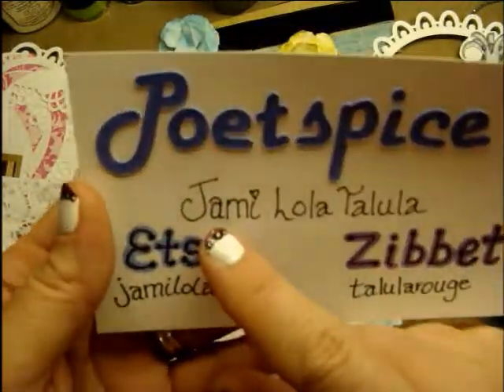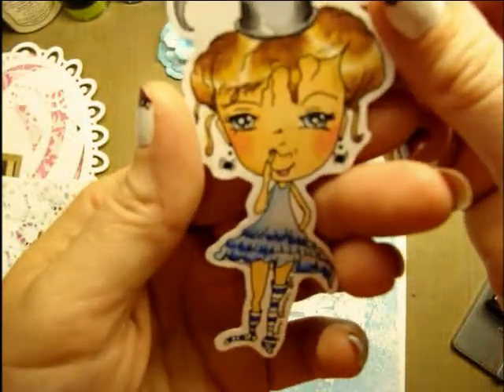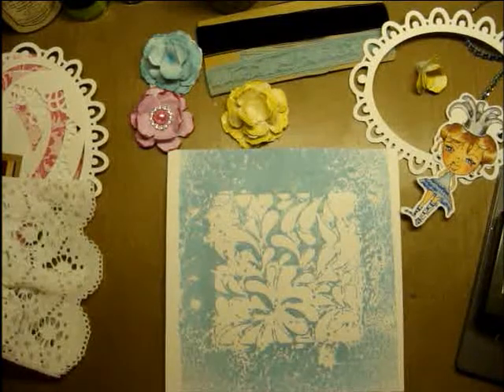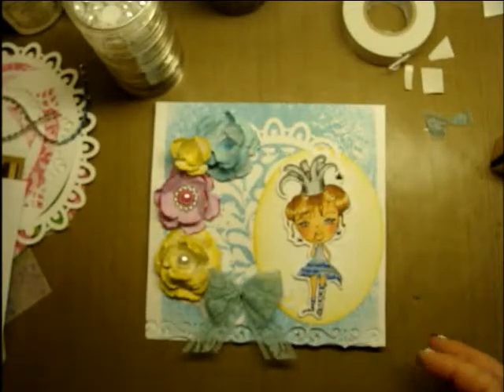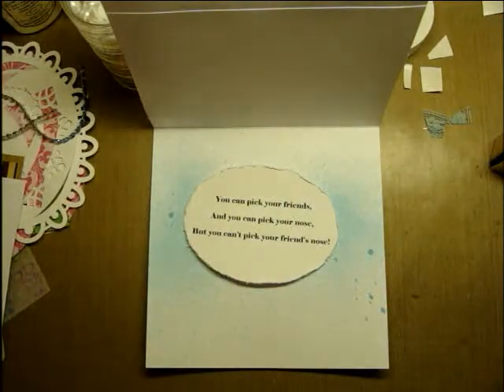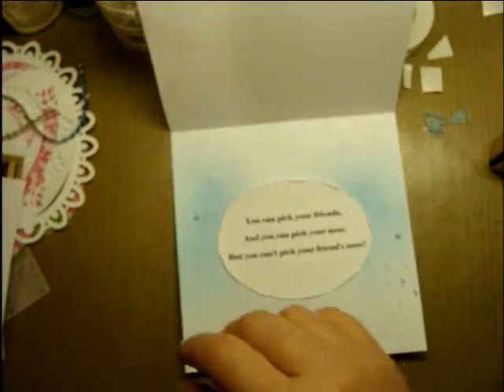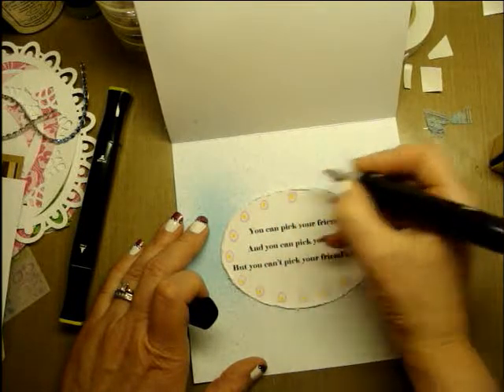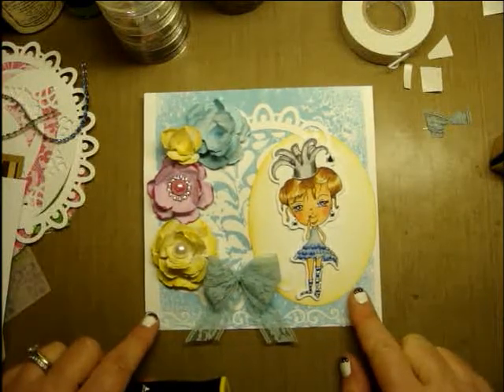Talula Girl Digis DT presenting Picky Princess PROCESS video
Talula Girl Digi Images

Talula Girl IT Girls (Inspiration Team)

Guests
July